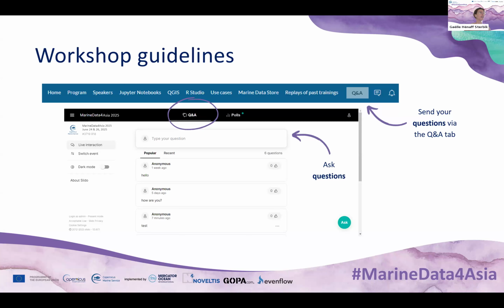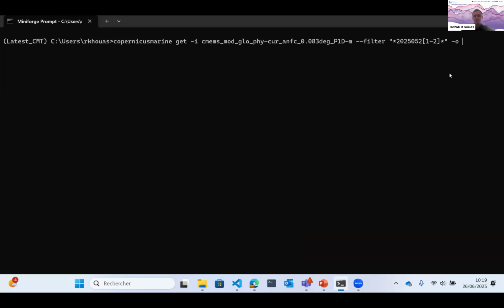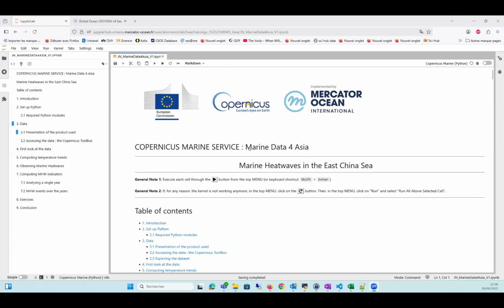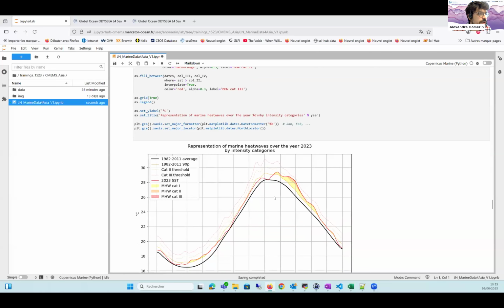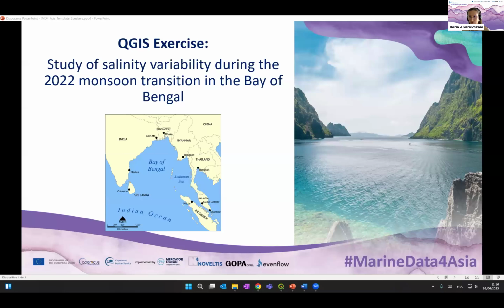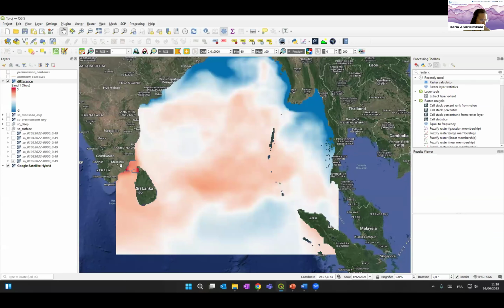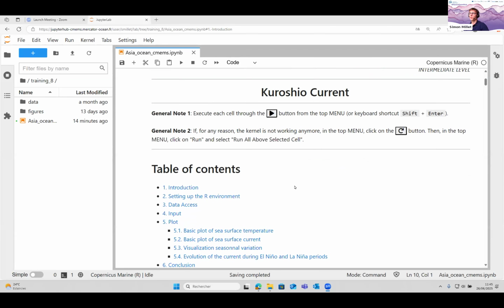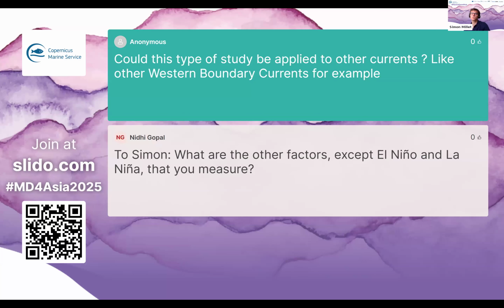Marine Data 4 Asia - Session #2 - 26 June 2025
00:04:22 : Copernicus Marine Toolbox presentation
00:37:20 : Jupyter Notebooks Tutorial
01:16:42 : QGIS Tutorial
01:46:00 : R Studio Tutorial